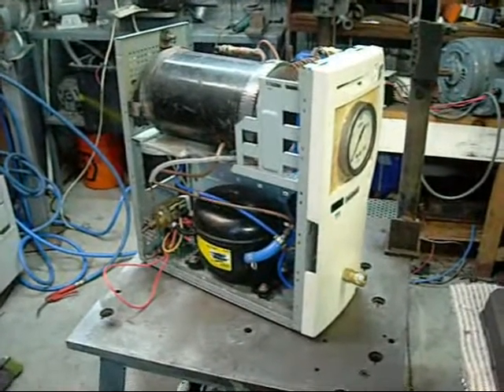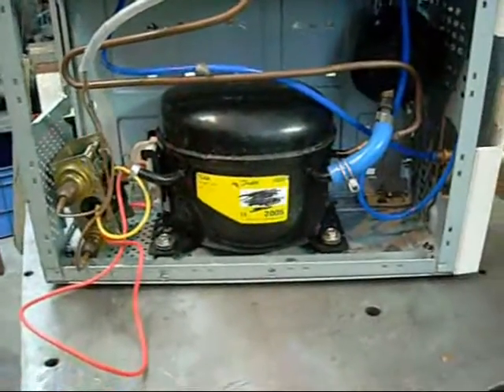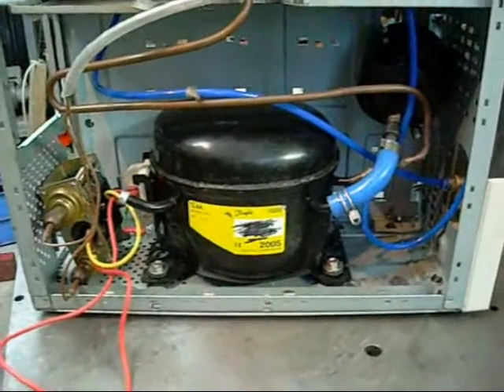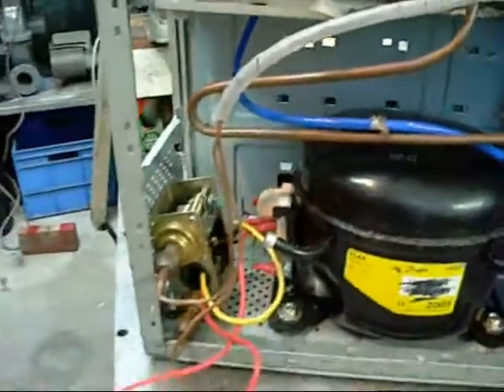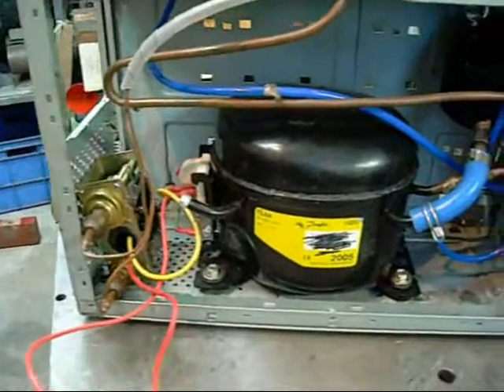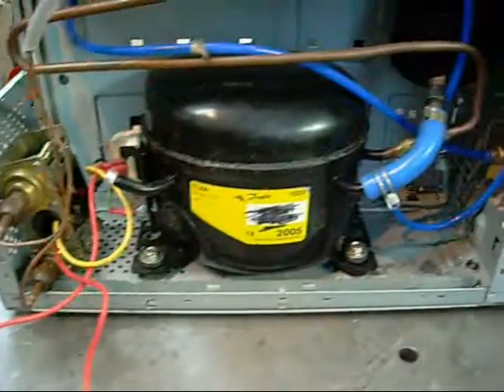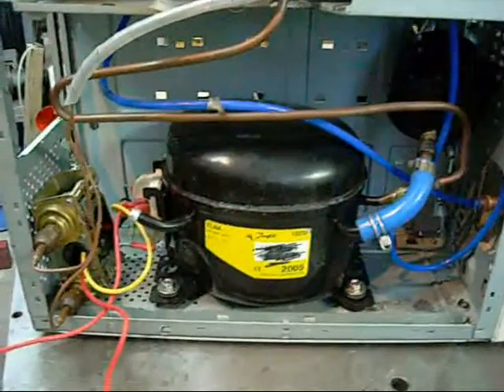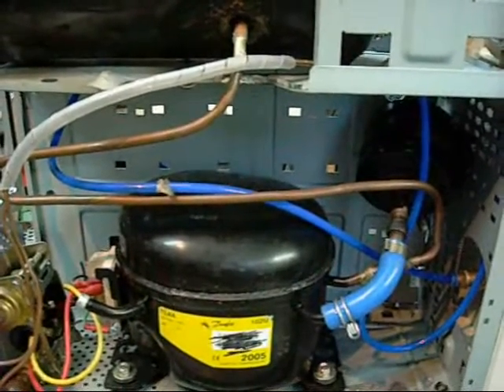Silent Air Compressor update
I've found the main limitation of a small domestic fridge compressor, its starting device won't allow short cycling. it also lacks  the start torque to start under high load.